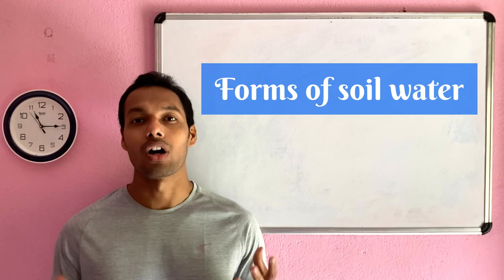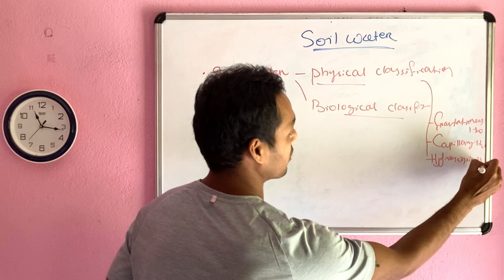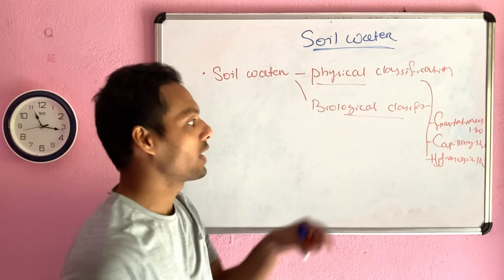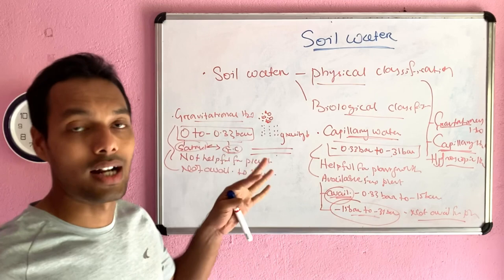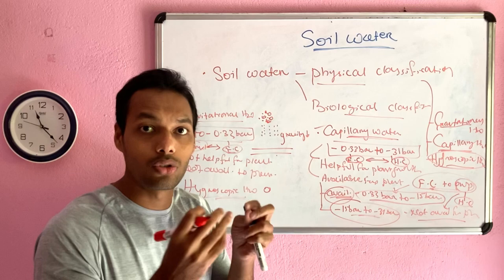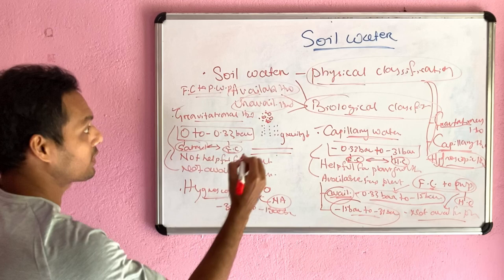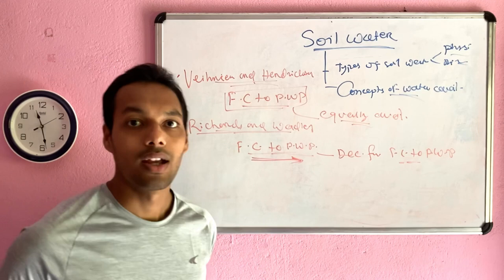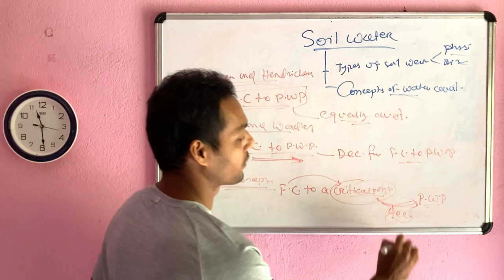Soil water classification | Theories of soil water availability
Soil water is classified into different classes based on its physical presence and biological availability. In this lecture, we have discussed different types of soil water and theories of soil water availability.